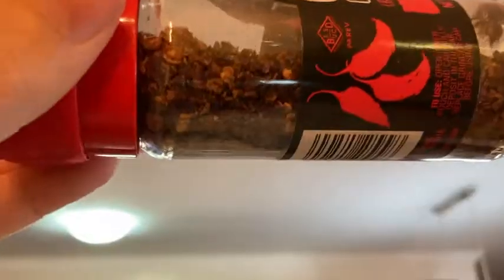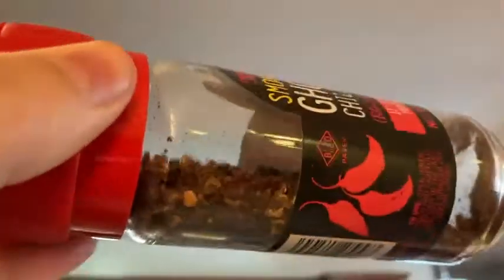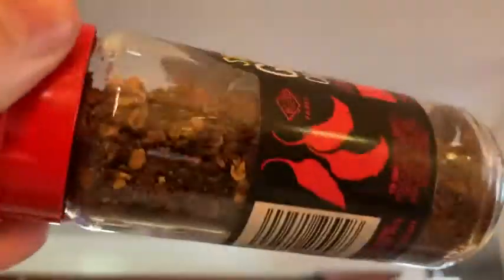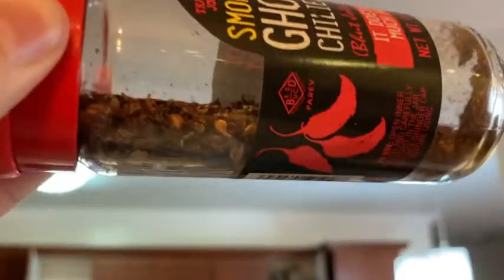Our Point of View on Trader Joe's Ghost Chilies Seasoning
(Commissionable Links)

about this PRODUCT:
Trader Joe's Smoked Ghost Chilies , 0.7 ounce jar with built-in grinder
A little goes a long way for that perfect sizzling smokey heat; add to taste
Great addition to chili, eggs, potatoes, and for diehard fans, in a Bloody Mary